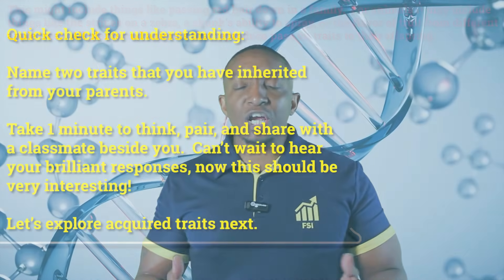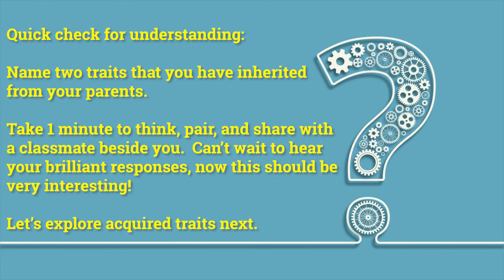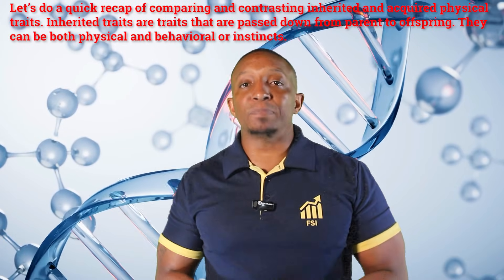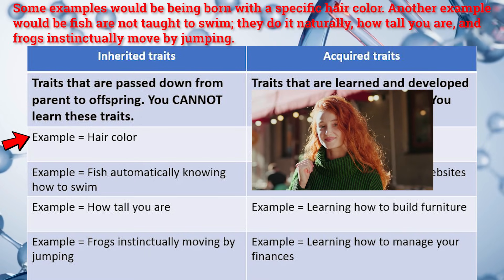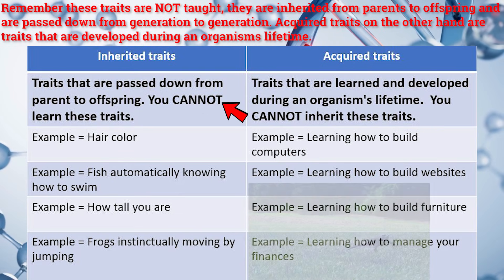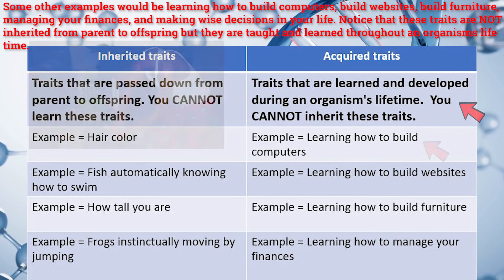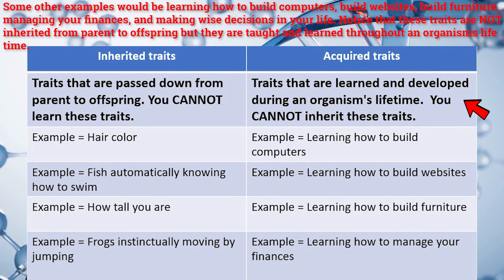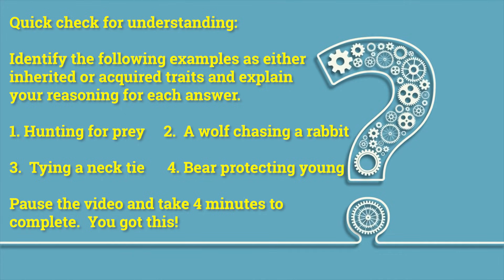Inherited vs Acquired Physical Traits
In today's video we describe and explain the differences between permanent magnets and electromagnets.  We also review several common uses of permanent magnets and electromagnets.  A topic quiz is included in the description box below.  We hope you enjoy, peace and have a positive, productive day!!!